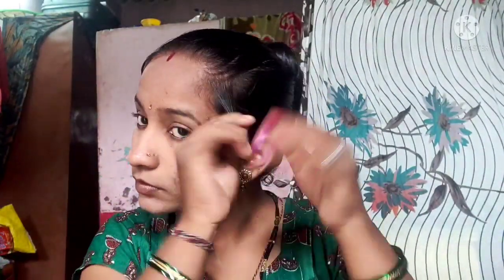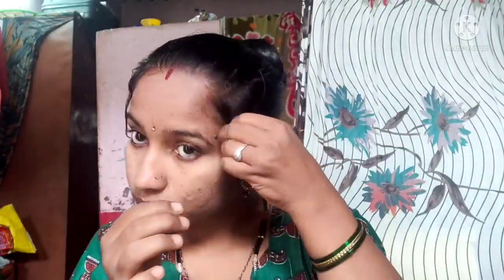😃💄makeover only Rs.10 for middle class wife#makeup look only Rs.10